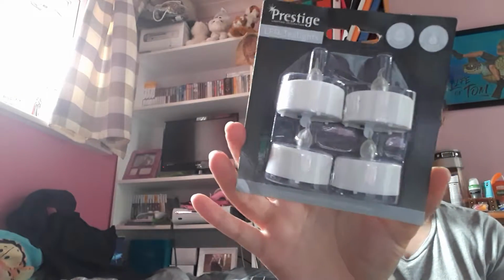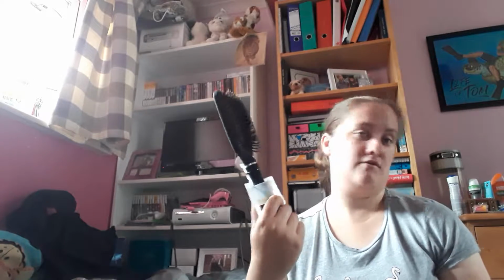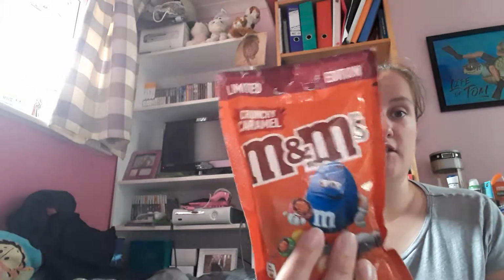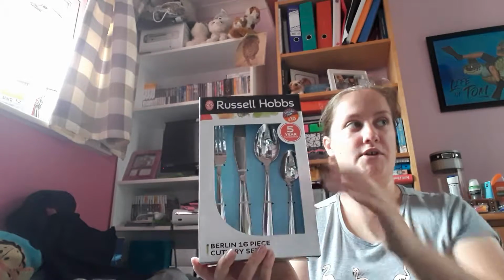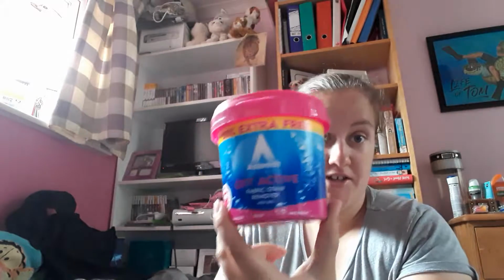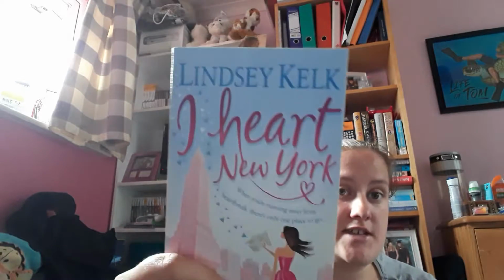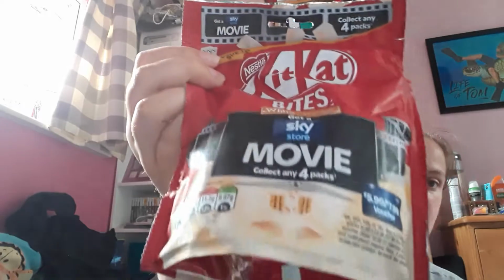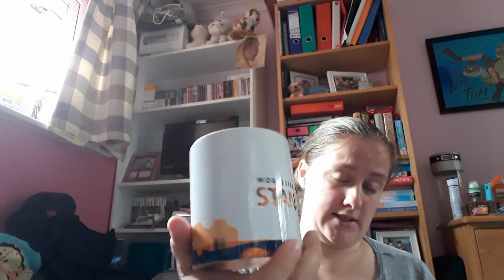Shopping Haul September 2018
A brand New Shopping Haul video, just for you all to enjoy!